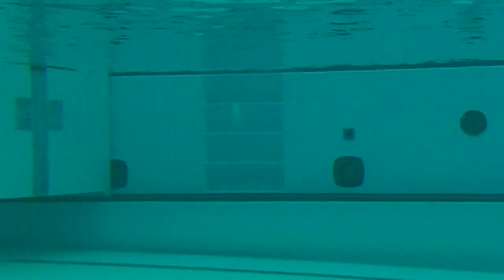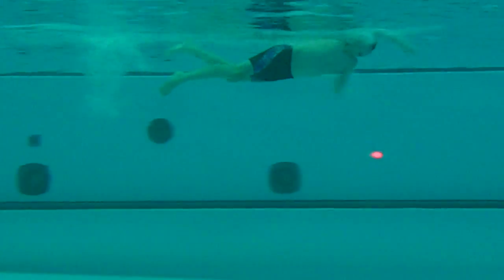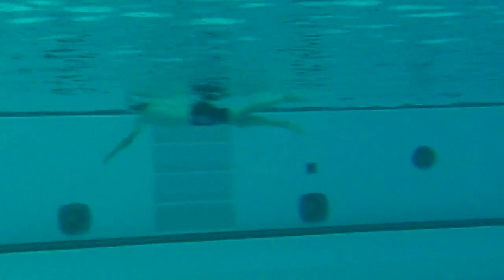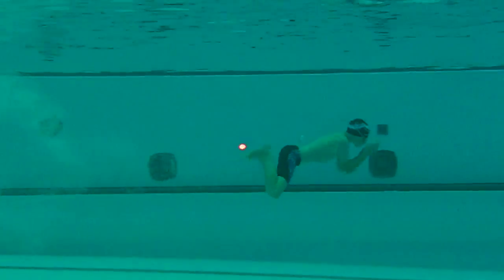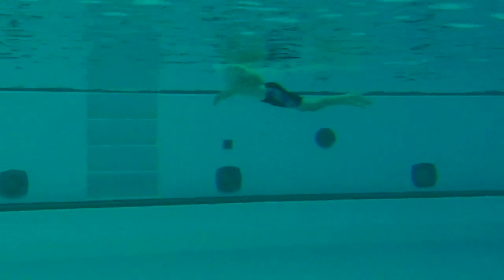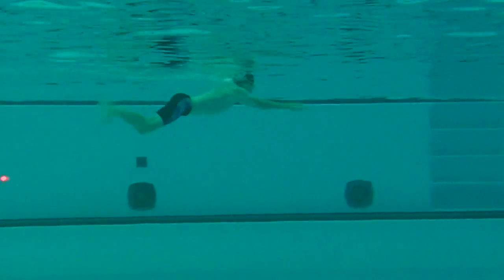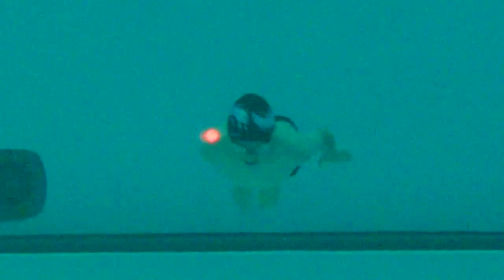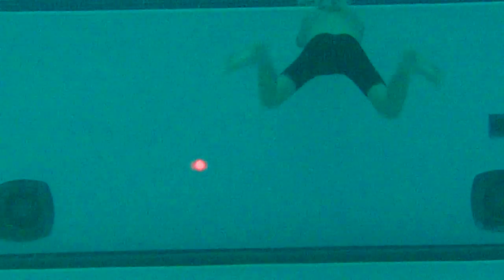Barclay Euan 15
Euan Barclay, SUNY Cortland Swimming and Diving Camp 2015